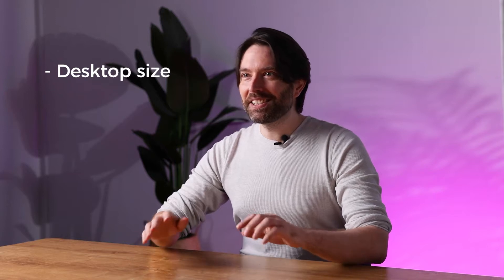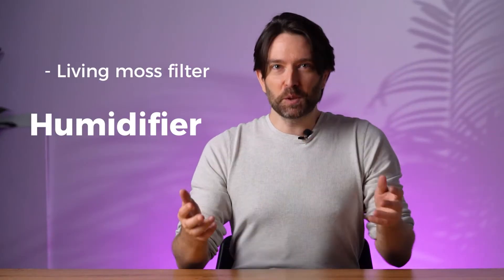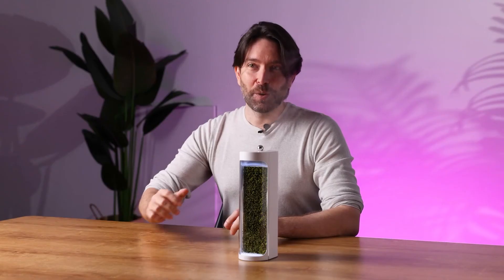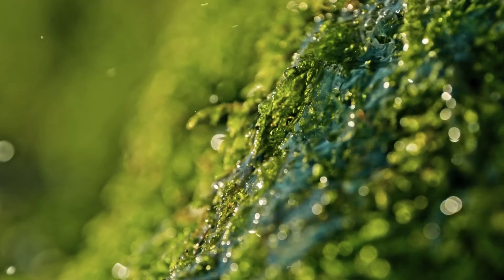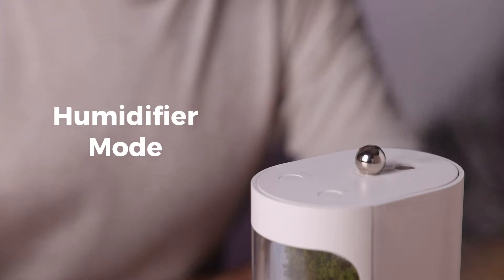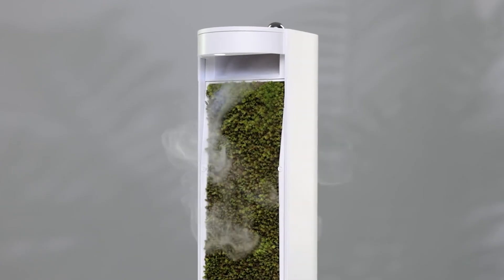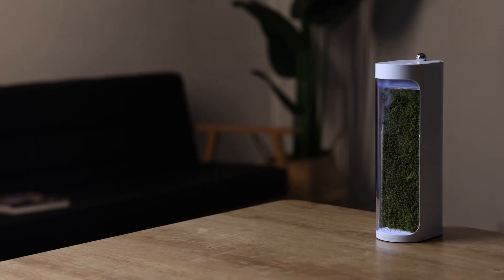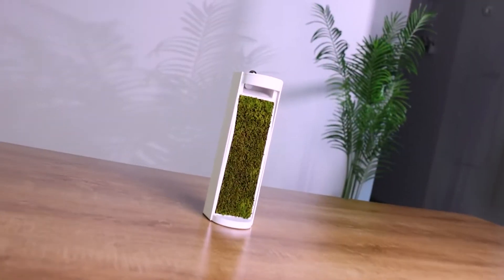Unlocking the Magic of Moss Air: Transform Your Space Today!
Transform your living space effortlessly with Moss Air! This comprehensive guide will show you everything you need to know about incorporating Moss Air into your home decor. From beginner-friendly tips to advanced techniques, we've got you covered. Say goodbye to dull interiors and hello to a vibrant, nature-inspired haven. Watch now and start your journey to a greener, fresher home!

| TAGS |
Kickstarter
Indiegogo
Kickbooster
Crowdfunding
Crowdfunding Sites
Kickstarter Crowdfunding
Indiegogo Crowdfunding
Kickstarter Projects
Indiegogo Projects
Kickstarter Campaigns
Indiegogo Campaigns
Latest Crowdfunding
Newest Crowdfunding
Crowdfunding Campaigns
Crowdfunding Projects
Newest Inventions
Latest Inventions
Newest Technology
Latest Technology
Newest Gadgets
Latest Gadgets